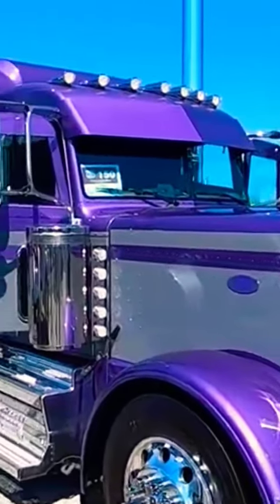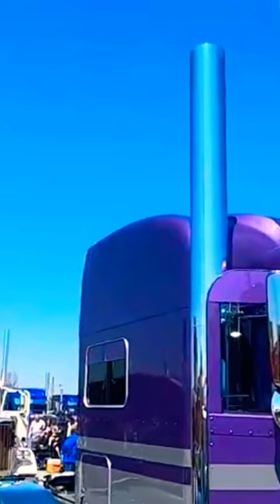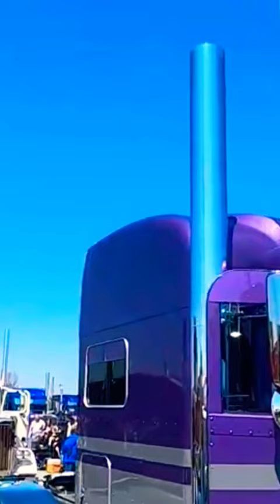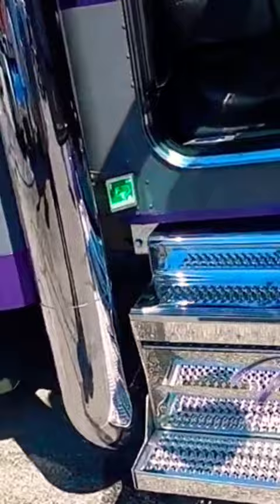Massey's Awesome Purple Pete 389